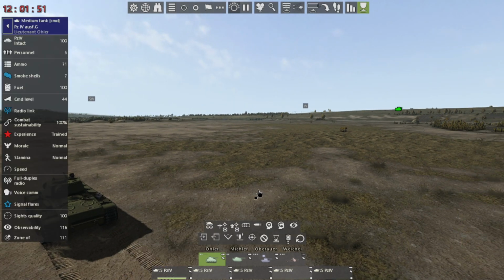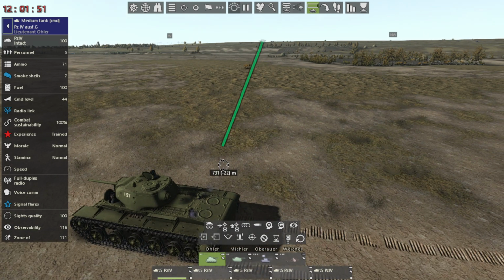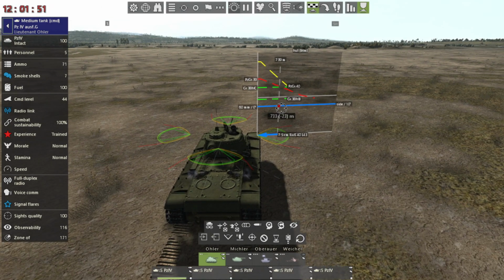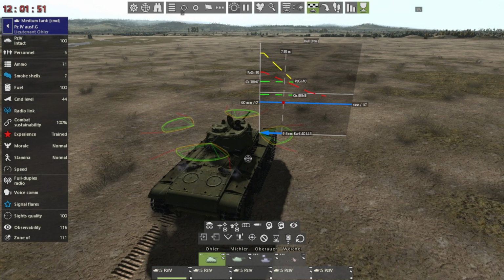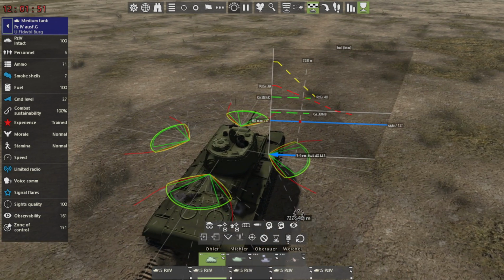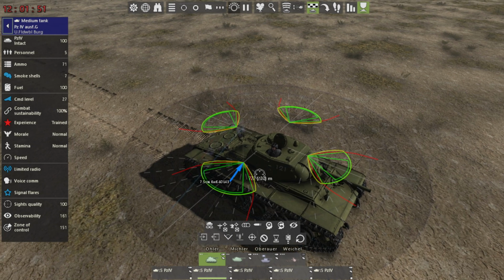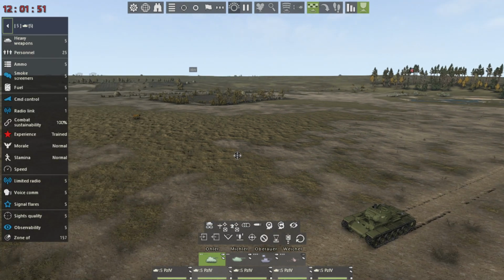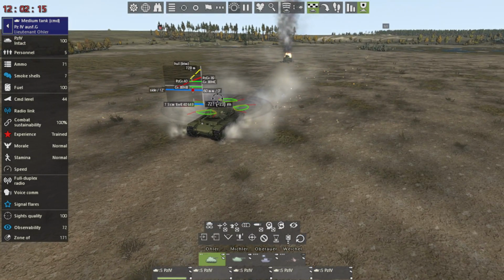New Player Guide | Graviteam Tactics Mius-Front Tutorial | Tank Guide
Graviteam Tactics: Mius-Front - tactical battalion level combat simulation. It is a sequel to Graviteam Tactics: Operation Star and Achtung Panzer: Kharkov 1943.

Game is comprised of two modes:
Operational - turn-based mode where you can shift and concentrate forces in the chosen directions, resupply and replace units, repair and refuel vehicles.
Tactical - real-time mode where you are conducting fire combat with the enemy, capturing territory, destroying vehicles and the enemy manpower.

Four large-scale operations for the Red Army and Wehrmacht with realistic organizational structure. The campaign features more than 100 detailed vehicles produced in USSR, Germany, US and UK. Over 140 sq. km of realistic landscapes were reconstructed from topographical maps and photo and video materials.

New enhanced UI: streamlined interface of various panels, radial orders menu and other enhancements.
Interface appearance and customization: three variants of appearance are included, customizable unit markers (Red Army, Wehrmacht, NATO).
High replayability and advanced AI, which selects the best strategy based on behavior, not a predetermined script.
Advanced management of forces in the operational phase: reinforcement strategies and management of reserves.
Statistics keeping: performance of each unit is recorded (kills, losses, awards, etc.). After each battle, damages and condition of forces and vehicles are shown in the after battle statistics.
Battlefield simulation: realistic vision devices, smoke screens and flares, creation of trenches, explosion craters. Remnants of previous battles remain on the battlefield until the end of operation.
Realistic soldier behavior: each soldier has several essential parameters, such as experience level, stamina and morale, which influence their behavior and effectiveness.
Detailed weapon modeling and realistic ballistics: bullets and projectiles follow ballistic trajectories, taking wind, temperature and other parameters into account.
Advanced armor penetration: modeling based on ballistic histograms without simplifications of probabilistic methods, generation of secondary fragmentation fields takes into account many parameters, such as the change of the field shape in space, fragments and armor characteristics, armor thickness and damage conditions.
Complex vehicle damage system: engine, suspension, sights, weapons and targeting mechanisms can be damaged separately, affecting the combat capabilities.
Destructible environment: almost everything can be blown up and destroyed, from landscape surface and buildings to vehicles and enemy defensive installations.
Advanced control of the off-map artillery, featuring various fuse settings and shell types.
Formation and movement modes: lines and columns, movement by road and covertly, infantry following behind tanks, setting a delay, fire sectors, etc.
Automatic smoke screen laying: units set up smoke screens when enemy is spotted.
Dynamic change of the time of day, light sources and weather effects, influence the course of battle, visibility and area passability.

Also, you can view detailed info on each unit in the interactive encyclopedia. Interactive tutorial explaining most aspects of the game is included.